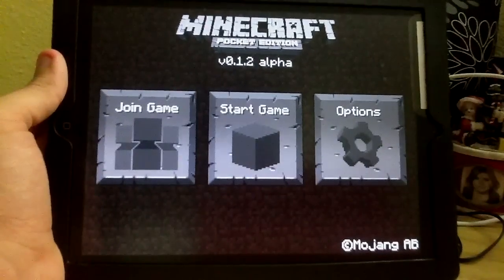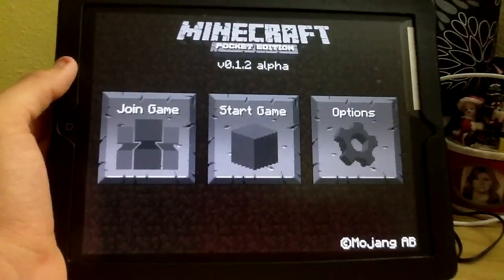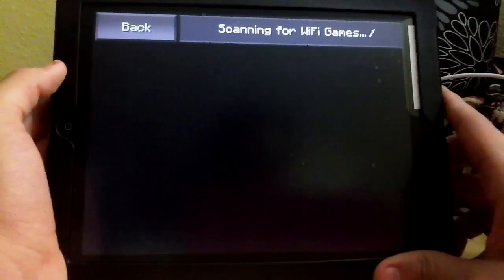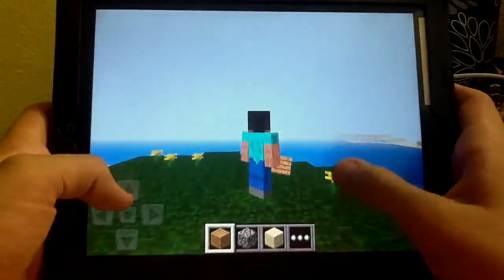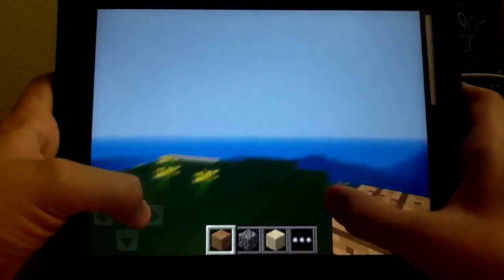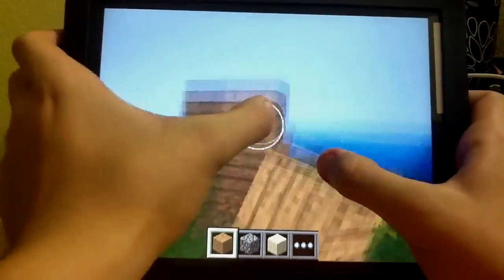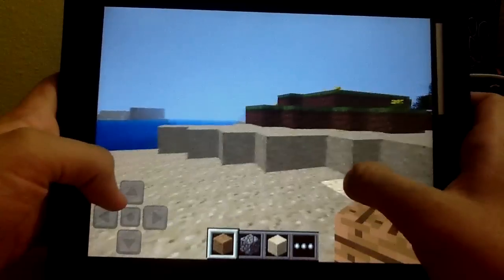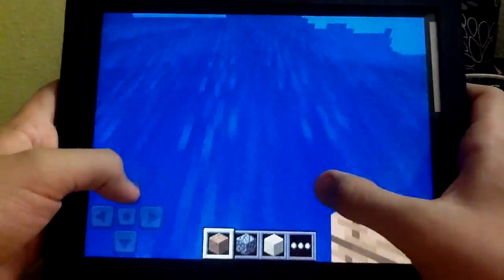MINECRAFT FOR iOS IS HERE! - Minecraft Pocket Edition HD Version Review!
Welcome, just talking about the game for a bit. Very short review, but very informative as well (in my opinion). So even if the app is HUGELY overpriced, you should really get this game. As I did, I would recommend actually paying for it, due to the numerous updates that are going to be appearing.